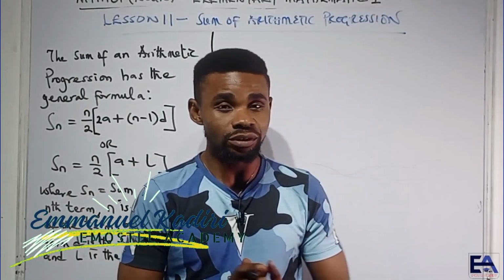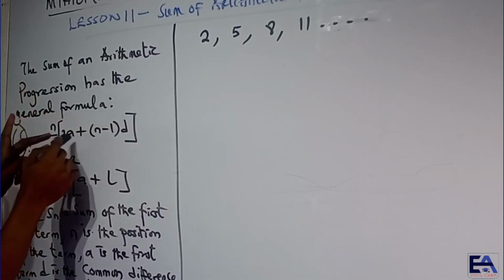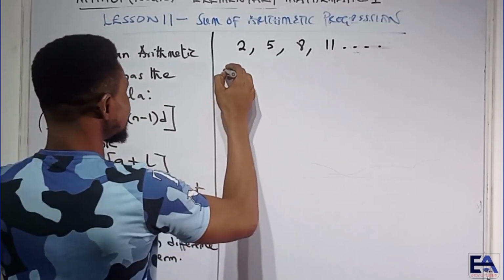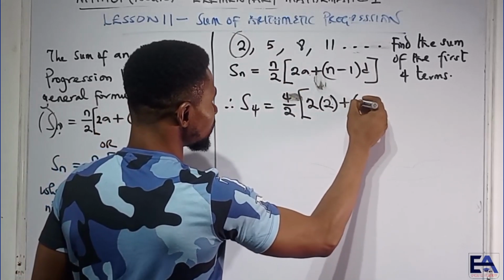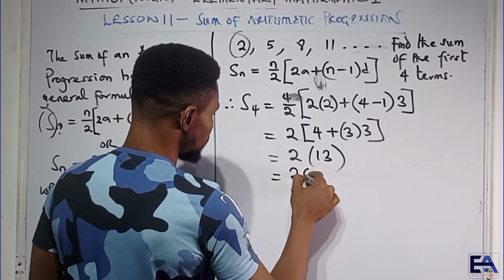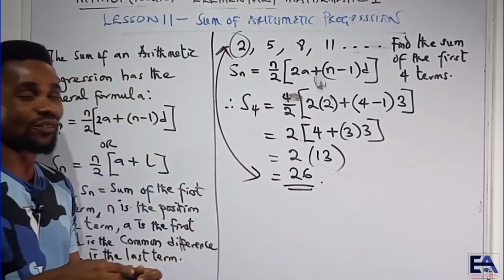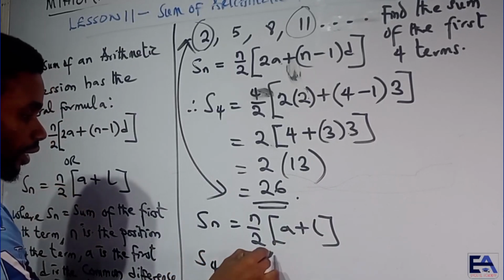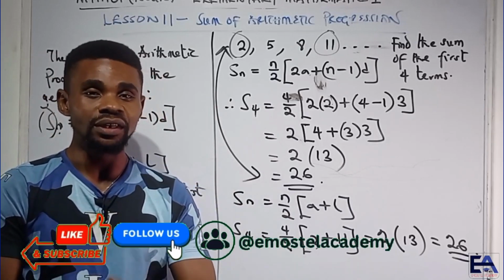MTH101 (NOUN) - LESSON 11 - SUM OF ARITHMETIC PROGRESSION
In this video, we discussed how to find the sum of an Arithmetic Sequence. It was an experimental experience.

To gain access to:
- Simplified Handouts
- Study Support